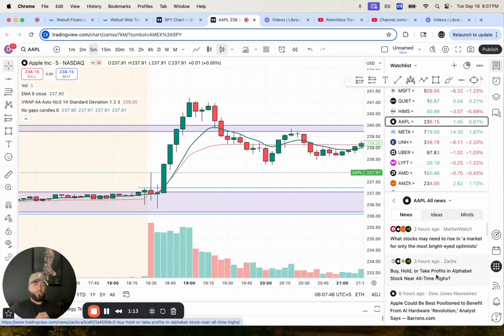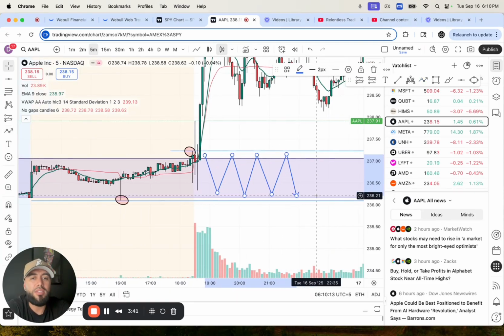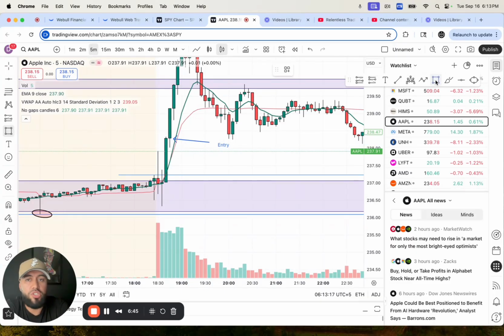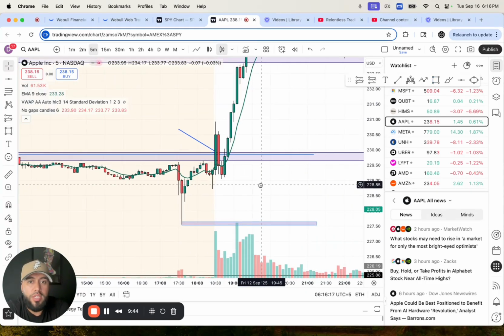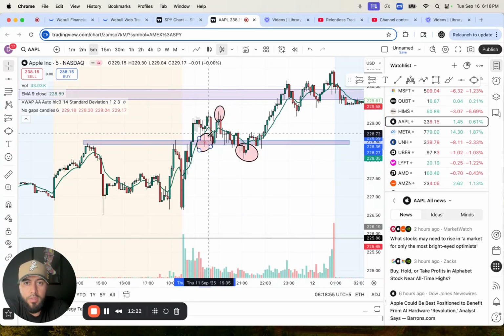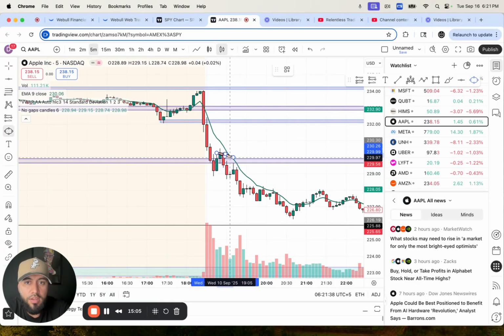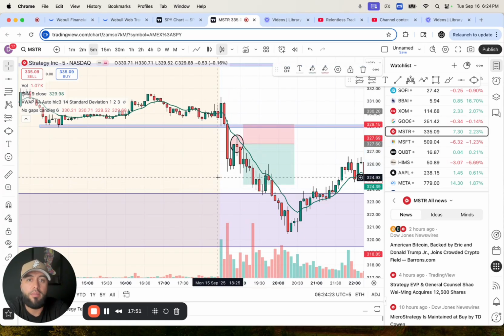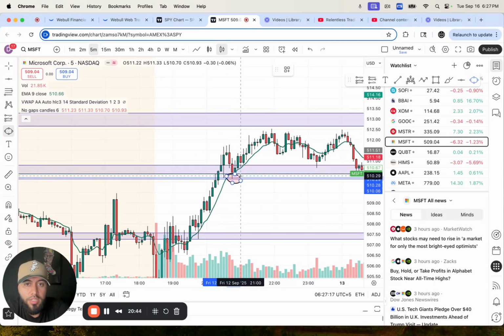Stupid Simple Day Trading Strategy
In this video, i share how easy this strategy is to identify and execute. This strategy setup presents itself in many stocks, and as long as you follow the rules of the strategy, 70-80% of the time it will play out. I walk you through how to identify premarket highs and lows, and how to react to market movements without guessing. Remember, this skill is something no one can take away from you, and it can be done from anywhere with just a phone, laptop and inernet.